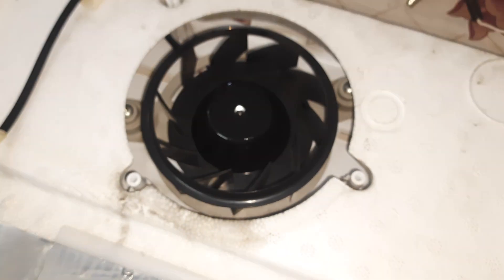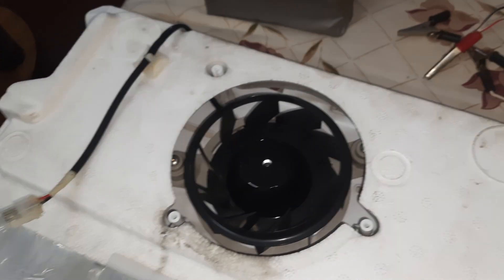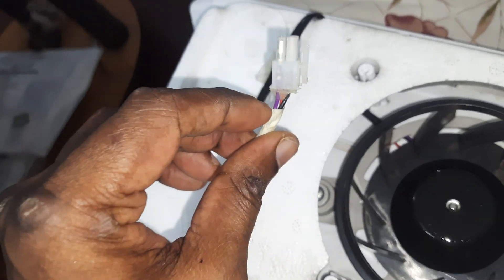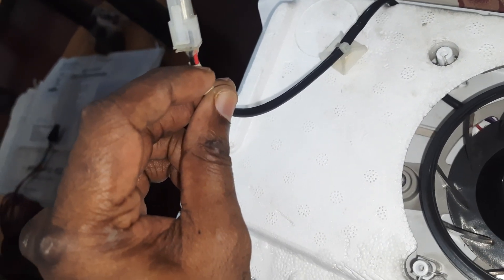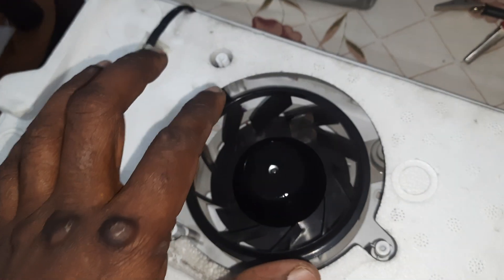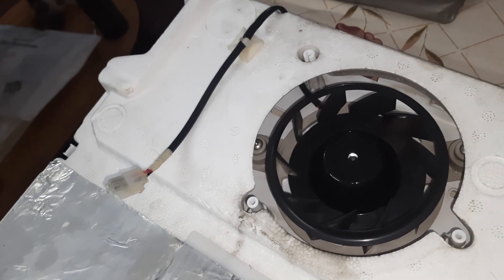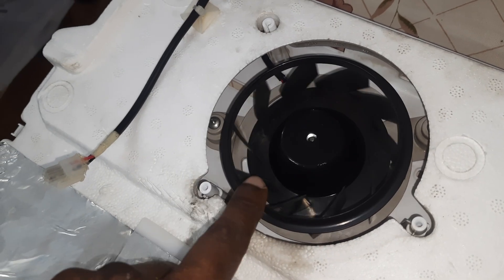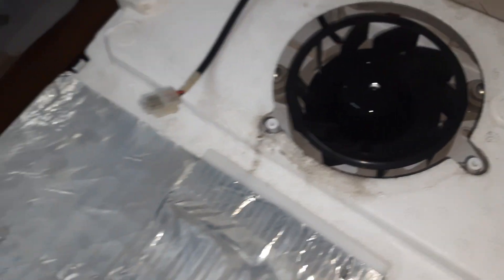testing Whirlpool double door refrigerator evaporator fan using power supply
Very poor quality product from Whirlpool. PCB spoilt in 3 years inspite of using voltage stabilizer.
Short black(negative) and purple(on/off control) wires to run fan externally. Old fan, with broken insulation seal, will stop of moisture formation when powered externally and run inside fridge freezer. So it must be replaced after 2 years else PCB will get bad.